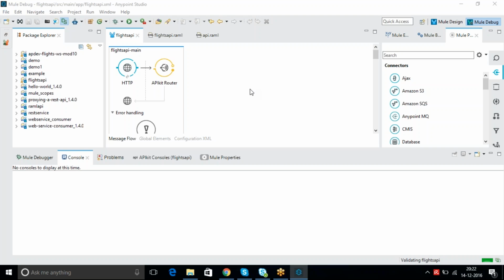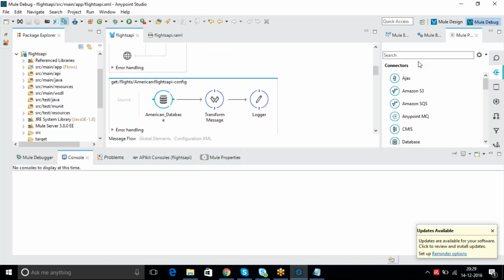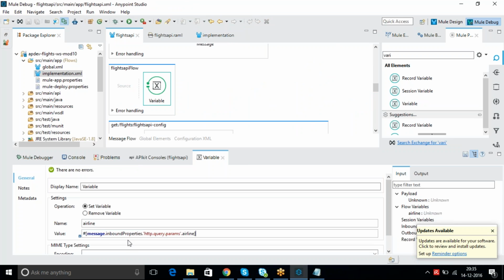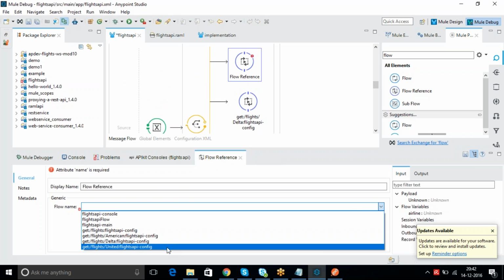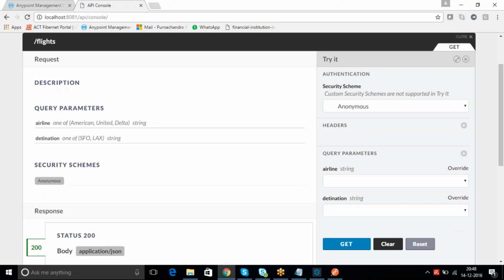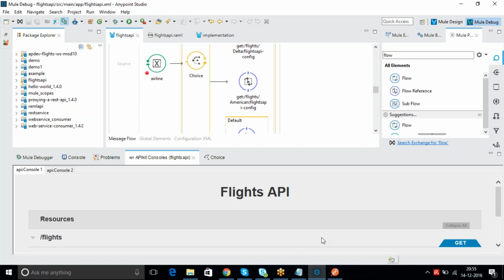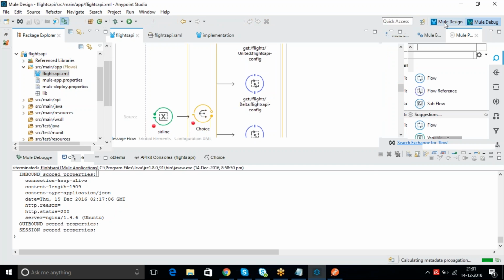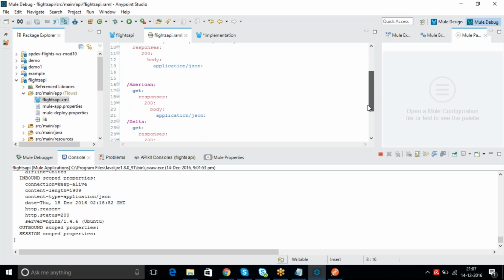MuleTraining Day11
Flights API in Mule(Part |||)